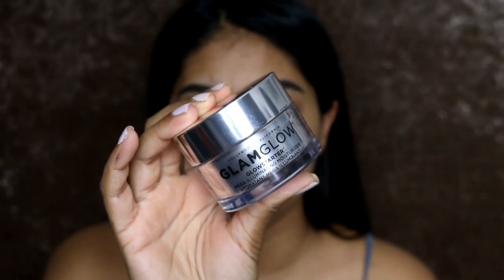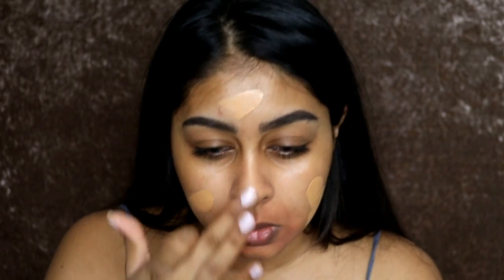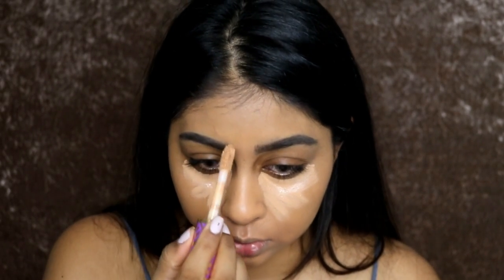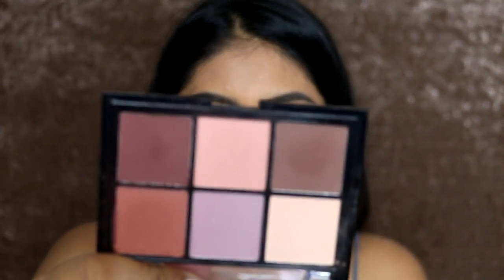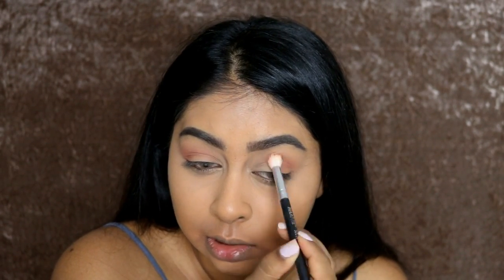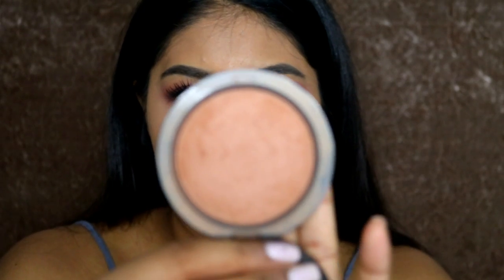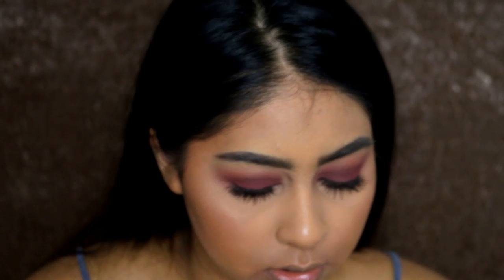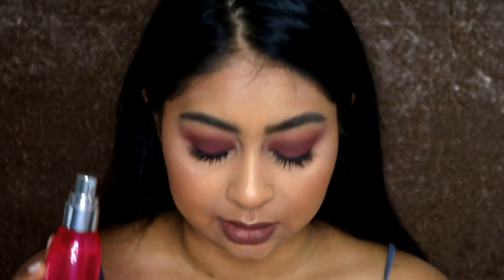Okay, I'm Ready For Autumn... | Chit Chat Makeup Tutorial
Contacts: solotica in ochre

Products used:

GLAMGLOW GLOWSTARTER MEGA ILLUMINATING MOISTURISER - Sun Glow

Mac Conceal And Correct Duo -Pure orange/ochre

Sleek Life Proof Foundation - LP11

MAC Mineralize Skin Finish Powder- Dark Deep

LA Girl Just Blushing in Just Peachy

Huda Beauty 3D Highlighting Palette

Glam Glow Glowsetter Setting Spray

NYX Lid Lingerie  Palette

Anastasia Subculture Palette - All Star

Maybelline Collosal Big Shot Mascara

LA Girl Eyeliner - Very Black

NYX Lip Lingerie - Teddy

Anouchka10

Amazon/Ebay Makeup Brushes I use:

MAC Dupe Set:

1st Tonsee Brush Set

2nd Set

3rd Set: